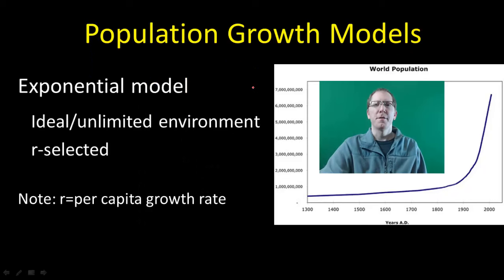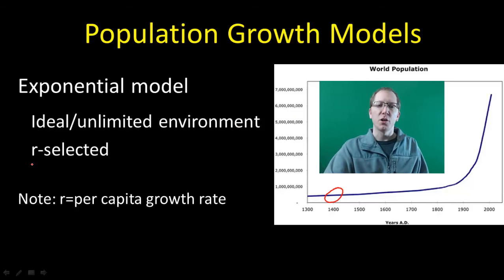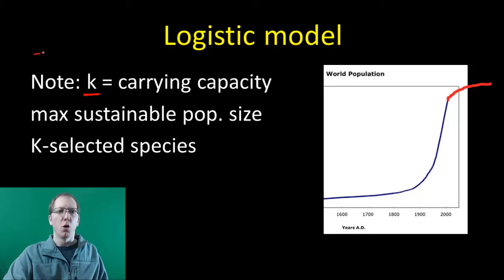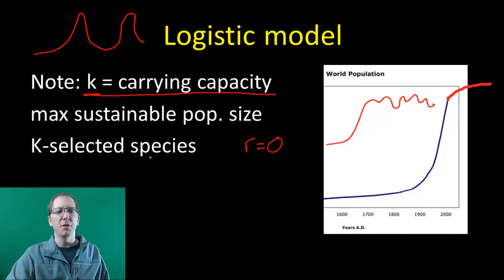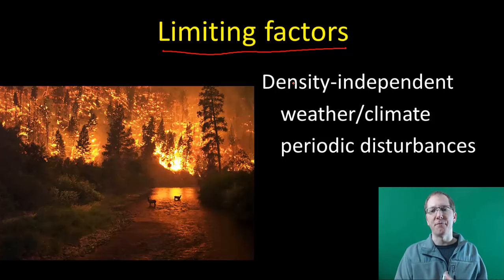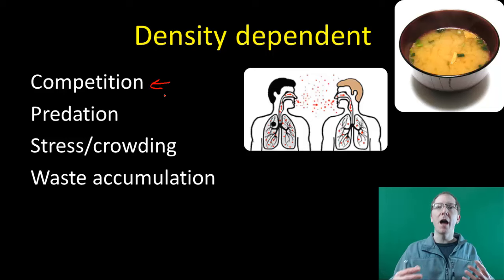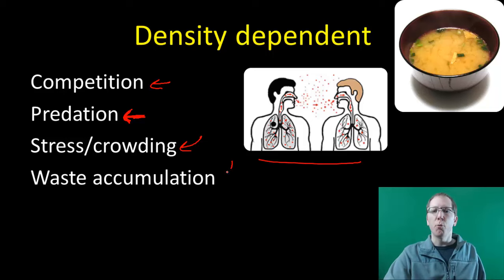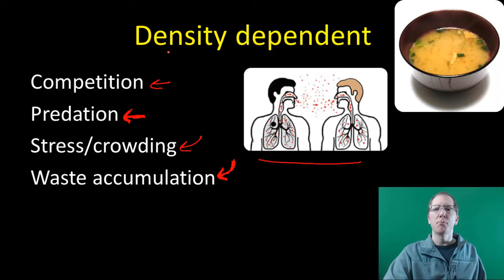AP Bio: Population Ecology - Part 2